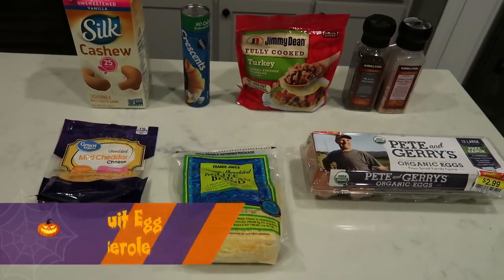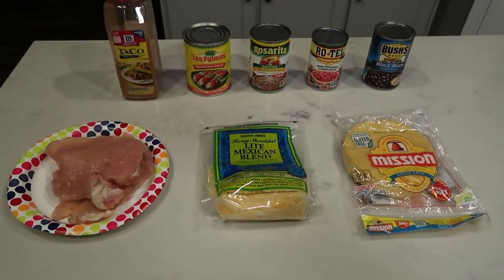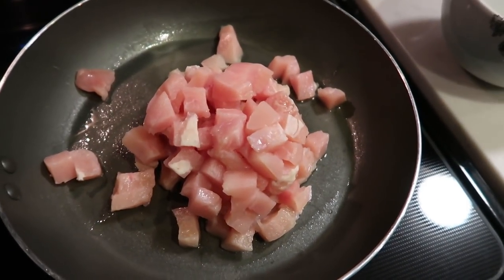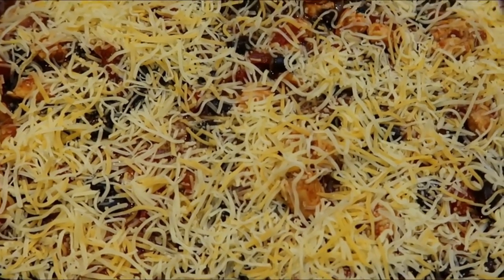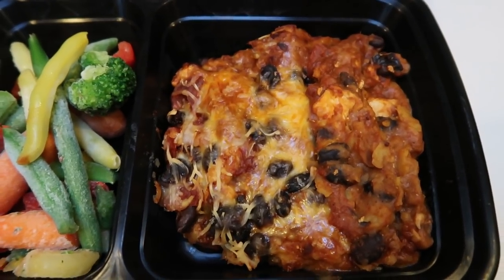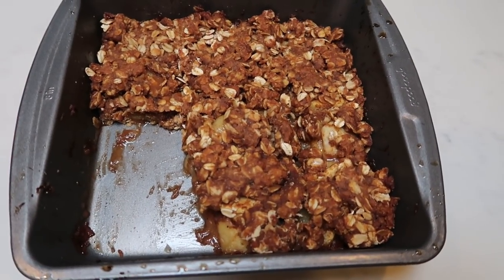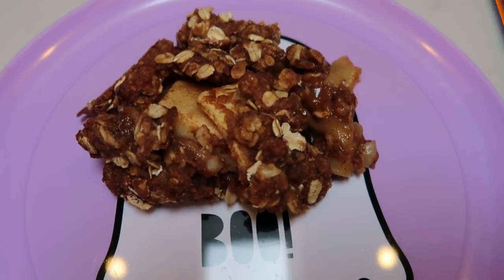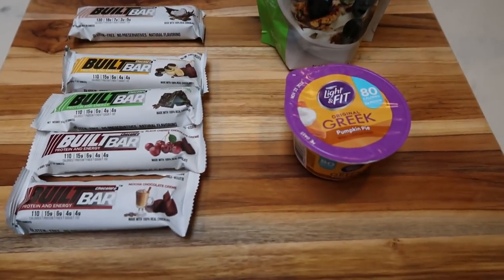WEEKLY WW MEAL PREP | BISCUIT EGG CASSEROLE | CHICKEN ENCHILADAS | APPLE CRISP | WEIGHT WATCHERS!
HAPPY MEAL PREP MONDAY!!  I have 3 DELISH recipes for you this week!! Enjoy!  XO

**MODIFICATIONS:  Pillsbury Reduced Fat Crescent Rolls, 1 cup Trader Joe's Lite Mexican Blend, 1 cup FF Cheese and Cashew Milk (you can use any milk alternative)**

**MODIFICATIONS: 1 cup Trader Joe's Lite Mexican Blend**

APPLE CRISP:  6 Servings - 3sp or 4 Servings - 5sp
**MODIFICATIONS: SF Apple Cider Mix, Stevia in the Raw Baking Blend, Sukrin Brown Sugar (to order and Light Butter**

Code- jennswwjourney

Code- jennswwjourney

Code- jennswwjourney

HAPPY MAIL!!!